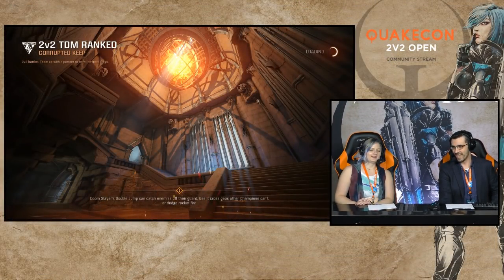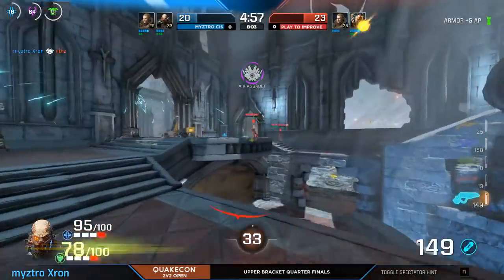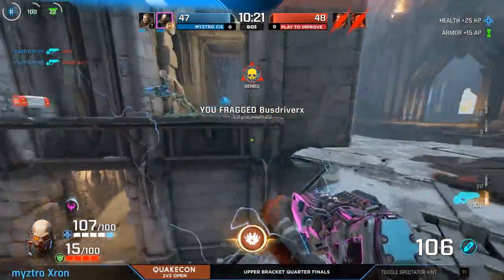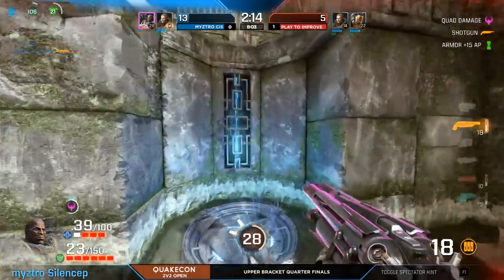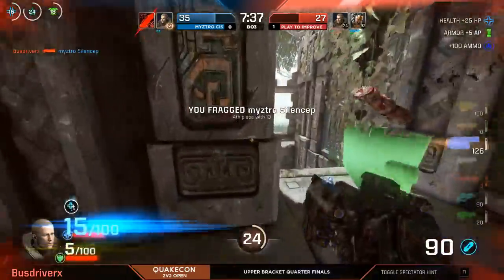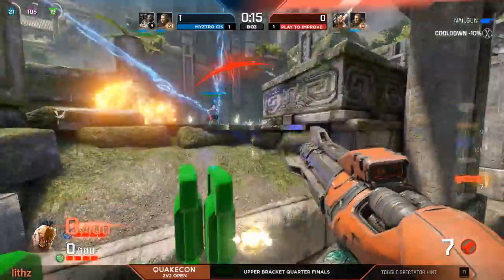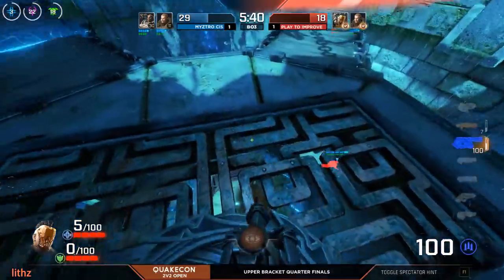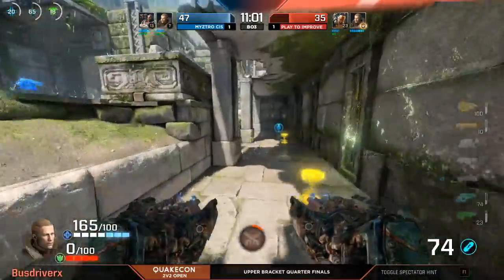Myztro CIS vs Play To Improve 2v2 TDM Open: Day 1 Quakecon 2018 200.000$ tournament